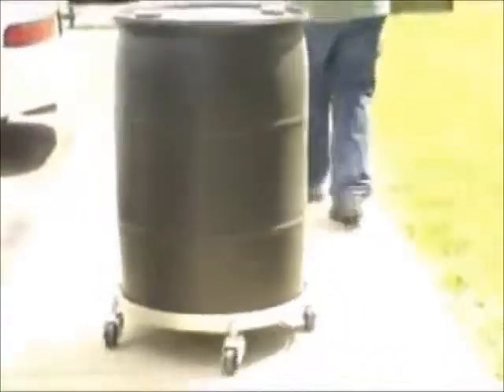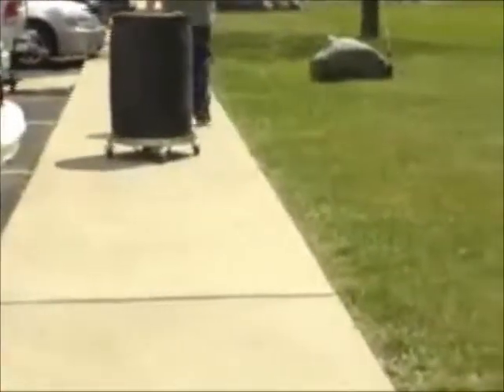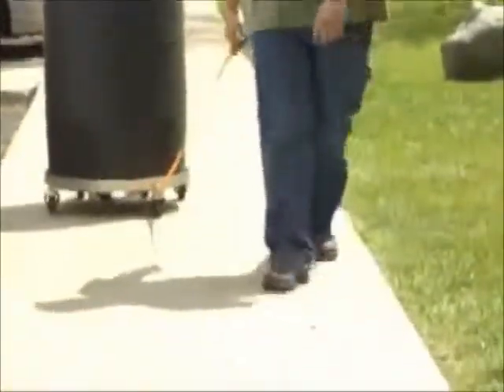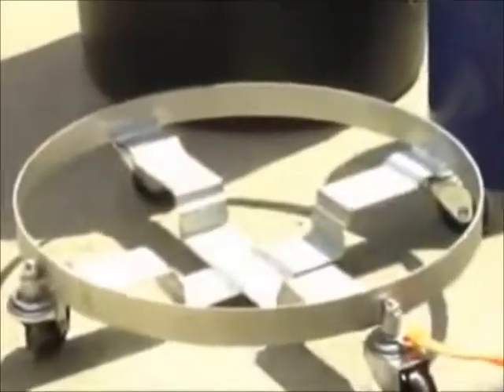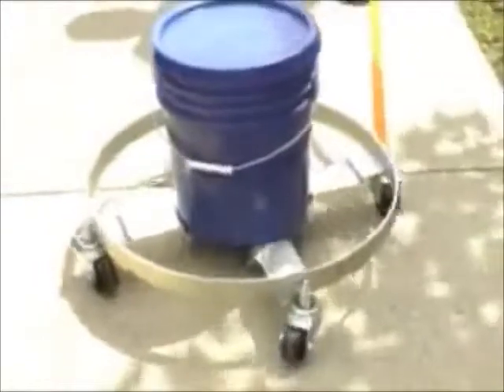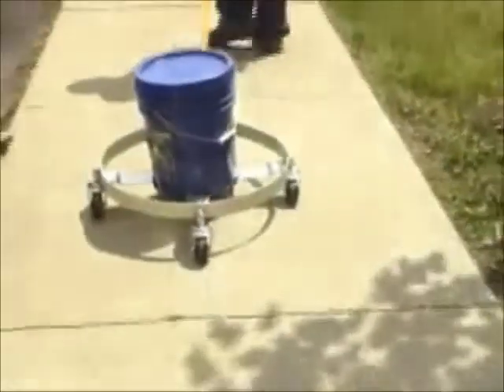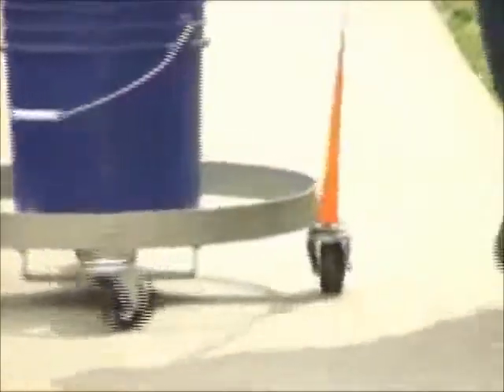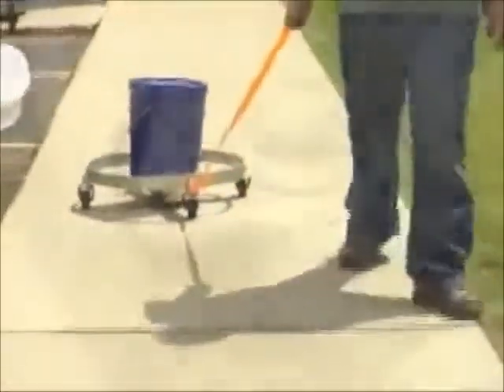Drum Dolly for 5, 35, and 55 Gallon Drums